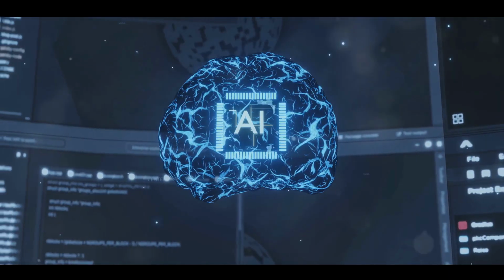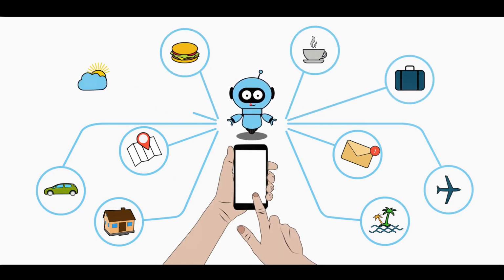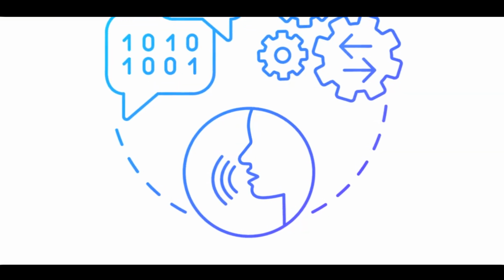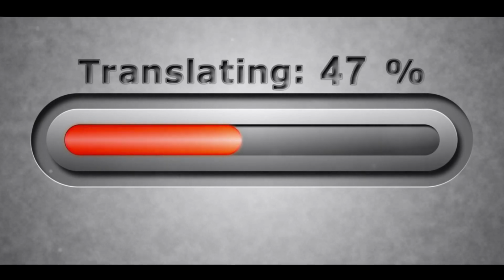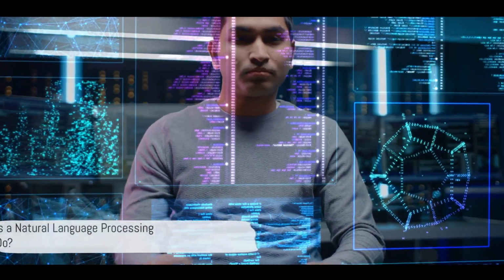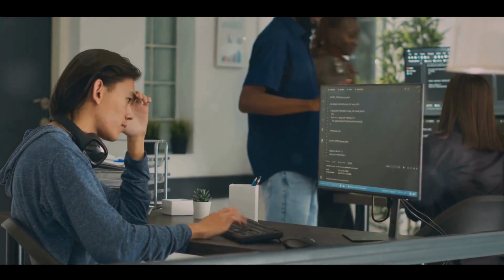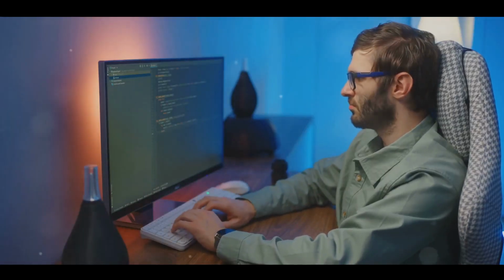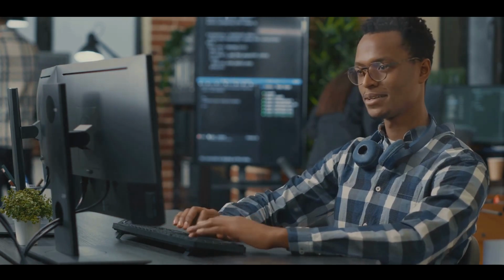The Language of AI Natural Language Processing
ever wondered how Google assistant or Siri understand your commands and respond accordingly this seemingly simple interaction is actually the result of complex processes happening behind the scenes it's not magic it's science specifically a branch of artificial intelligence called natural language processing or NLP for short this technology is not just limited to your smartphones it's everywhere around us subtly enhancing our lives from predictive text on your keyboard to language translation services these marvels of Technology are possible due to an area of artificial intelligence known as natural language processing so what exactly is natural language processing let's picture this you're having a conversation with your friend you understand one another right that's because as humans we're wired to decode words context and even emotions but what happens when we want machines to understand Us in the same way this is where natural language processing or NLP comes in natural language processing is a sub field of artificial intelligence that focuses on the interaction between humans and computers it's all about teaching machines how to understand and analyze human language not just in terms of grammar and syntax but also the nuances and context that come with it imagine you're texting your friend in another country you're both speaking different languages but thankfully you have an app that translates your messages in real time that's NLP at work or perhaps you've used a voice assistant like Siri or Alexa when you ask them a question and they understand and respond that's also NLP one of the key tasks in NLP is text translation this involves converting text from one language to another it's not just about direct translation but understanding the context and cultural nuances to provide accurate translations another major task is sentiment analysis this involves determining the emotional tone behind words this is used in social media monitoring brand monitoring and customer service to understand customer feedback and improve user experiences lastly there's speech recognition this is the technology that enables devices to understand and respond to spoken language so when you ask your smartphone to set an alarm or play a song it's using speech recognition technology in essence NLP is all about making machines understand us better it's about creating a world where you can talk to your devices as naturally as you would with a human it's about making technology more intuitive more responsive and ultimately more human therefore NLP is a critical component in creating applications that interact with humans in their natural language this is the bridge that connects humans and machines making our interactions smoother and more natural and that's the beauty of natural language processing now that we understand what NLP is it's time to explore what a natural language processing engineer does imagine being the architect behind the scenes creating systems that can comprehend and process human language that's the fundamental role of a natural language processing engineer they are the wizes who design and Implement algorithms that enable machines to understand and interact with us in our own language to put it simply they are the ones who teach machines how to understand us they devise strategies that allow computers to process language in a way that is similar to how humans do it this involves creating language models that can understand context decipher ambiguities and even pick up on nuances and emotions they are not just language teachers for machines though their role extends to improving existing systems as well this could mean enhancing a voice recognition system to better understand accents or refining a chatbot to provide more accurate responses it's a continuous process of learning revising and refining an important part of their work also involves staying up to date with the latest research and advancements in the field of natural language processing this helps them to continually innovate and push the boundaries of what's possible in human machine interaction in essence a natural language processing engineer is the magician behind the curtain making it possible for machines to understand and respond to us in our own language